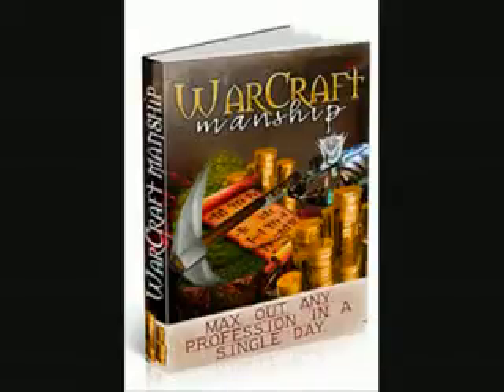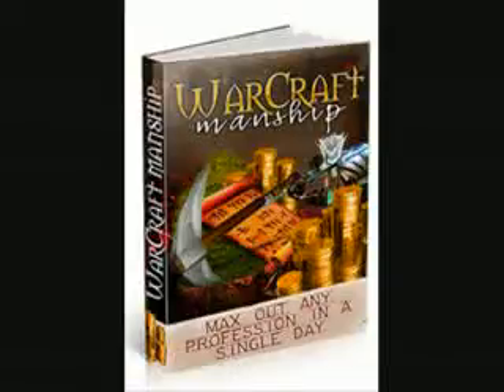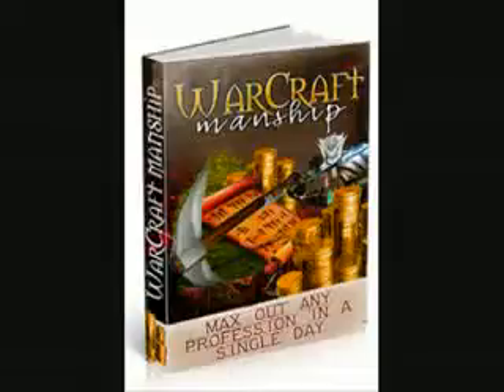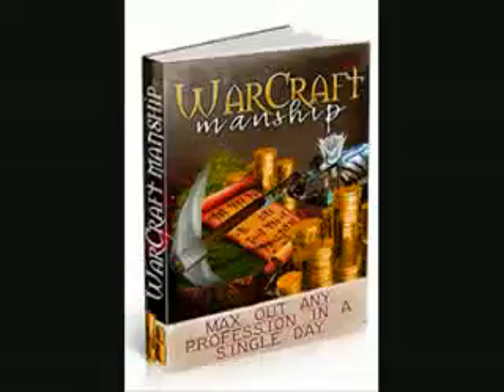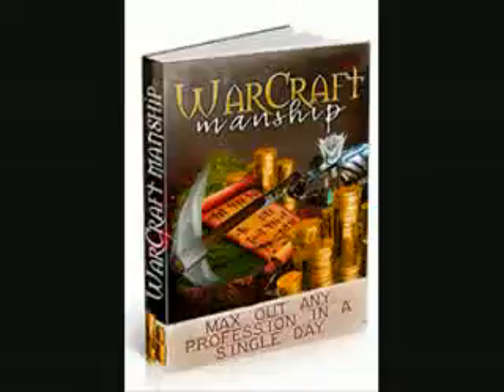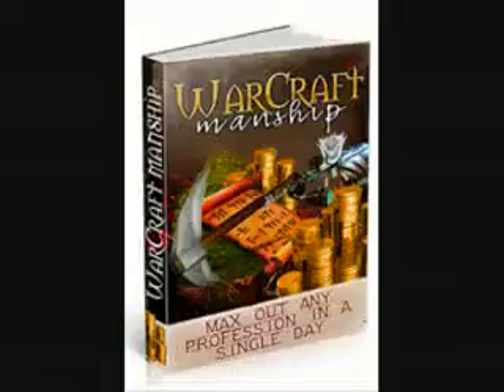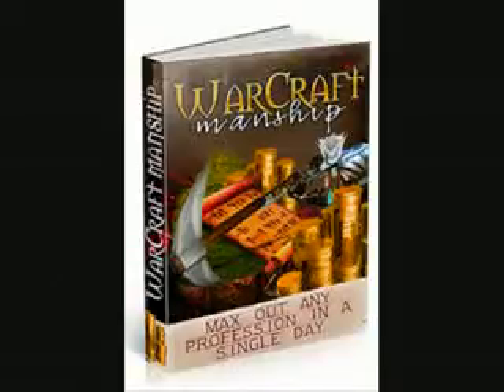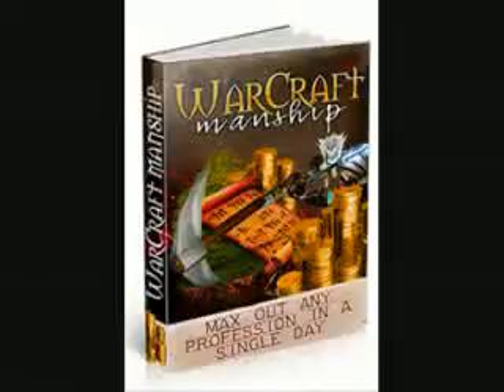WoW World Of Warcraft 'Brand New Cheat Guide' By Wayne Williams!!